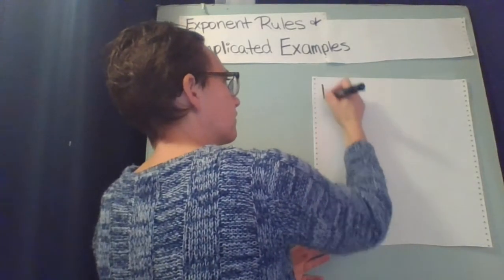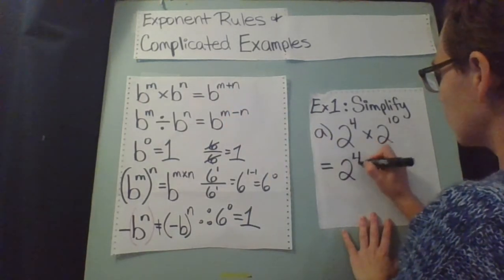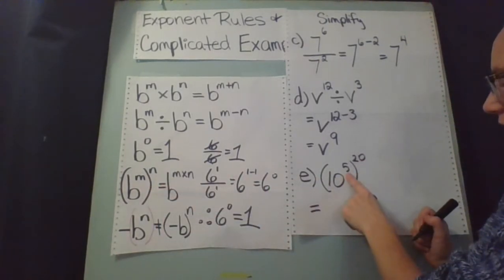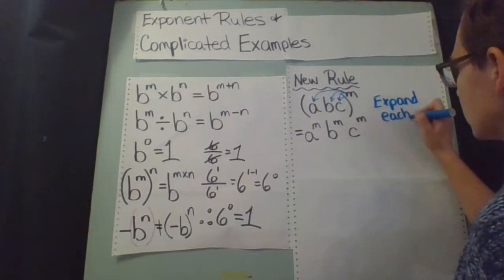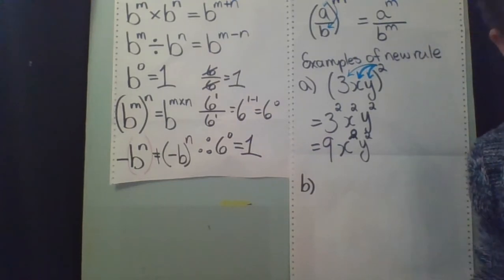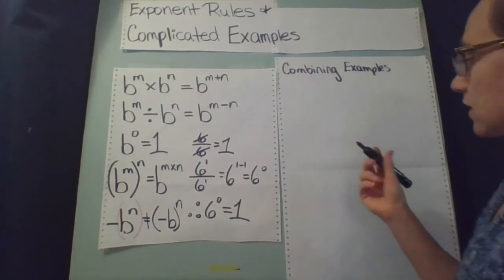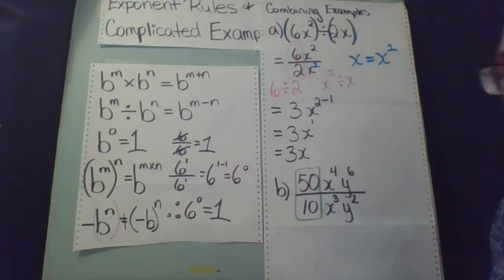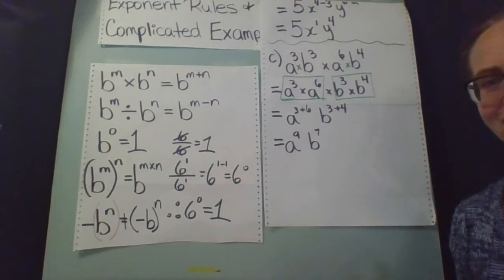Oct 5 Exponents Complicated Examples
Using our exponent rules as well as what to do when several items are in the brackets, or you have variables